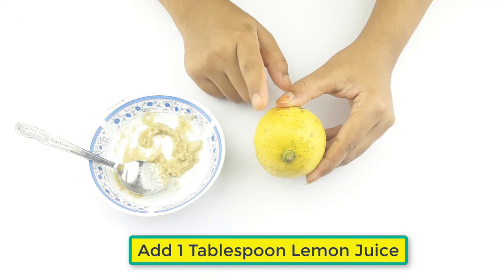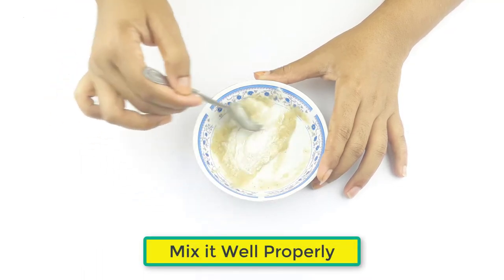Magical Teeth Whitening Remedy, How to Get whiten Teeth at home in 2 minutes at Home